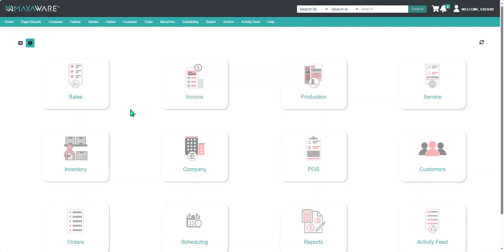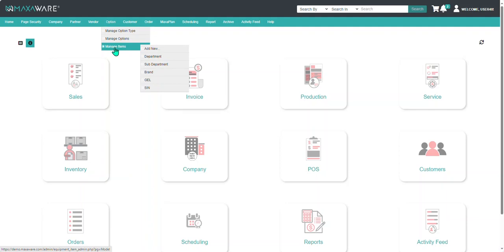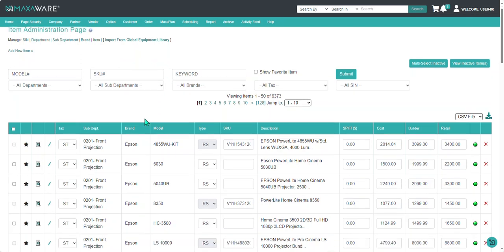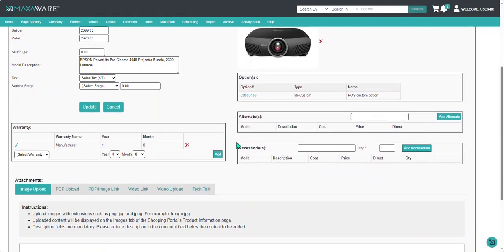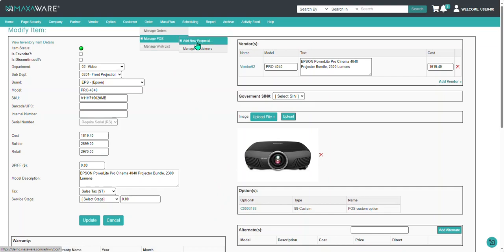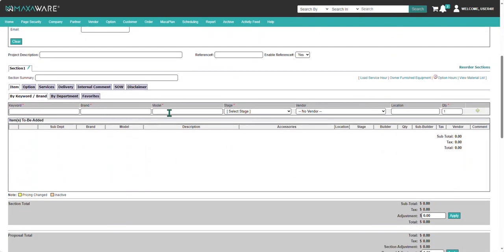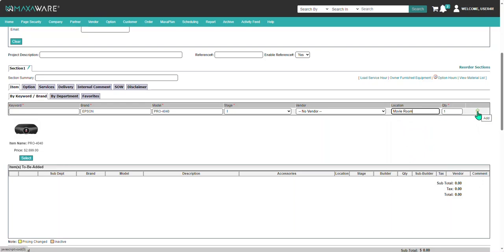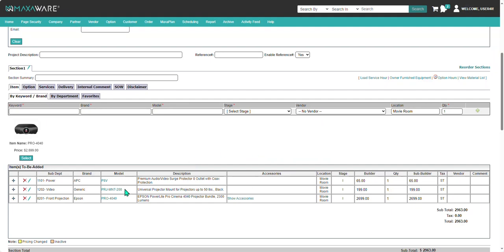Accessories Feature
How to use Items Accessories allocation feature for faster, more accurate proposal creation.